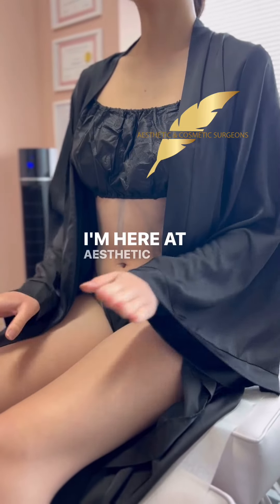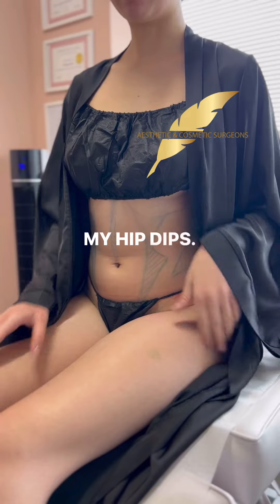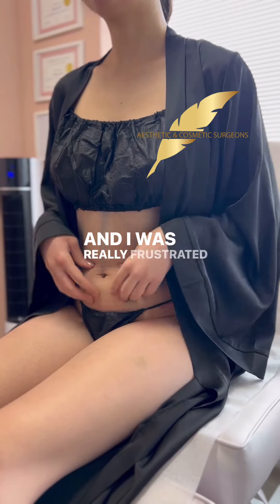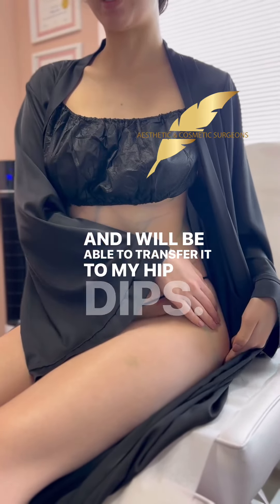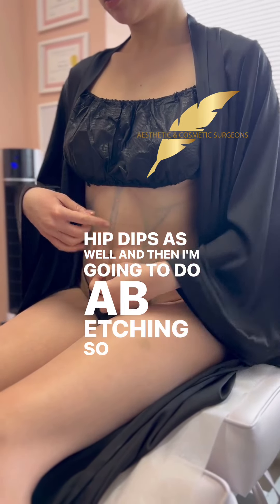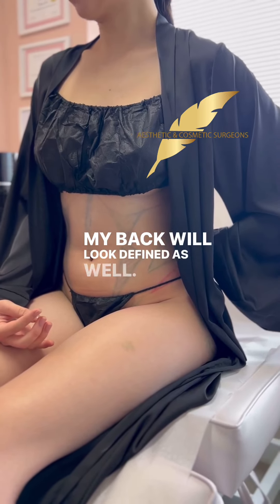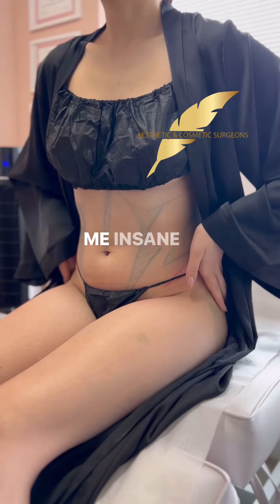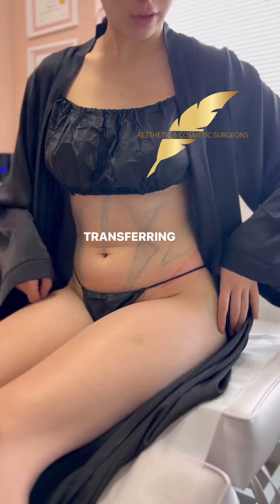Are you ready to transform your body with Awake VASER Liposuction and Fat transfer?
⭐Our summer PROMO starting price is $4950

💭Tell is in the comments what area of your body would you like to transform?

✅Cutting-edge Vaser and Renuvion technology ✨
✅Permanent Results 💯
✅Safe and Effective 👍
✅Awake procedure 👀
✅ No Pain 🚫
✅Performed by Cosmetic Surgeon 🏆

For questions and BOOKINGS